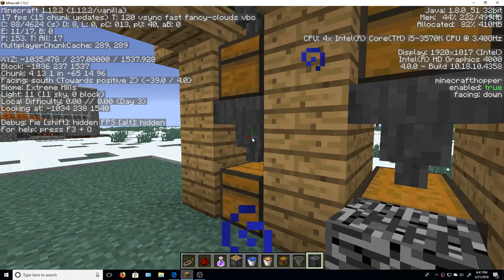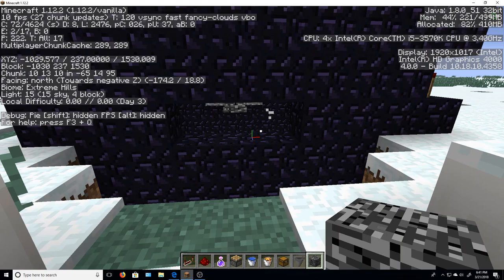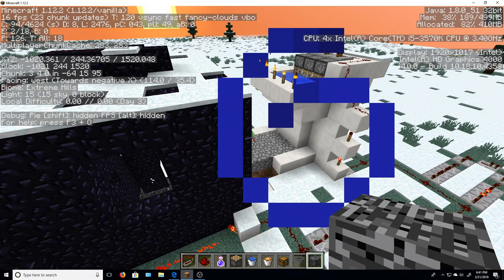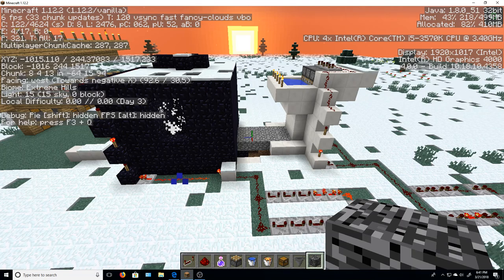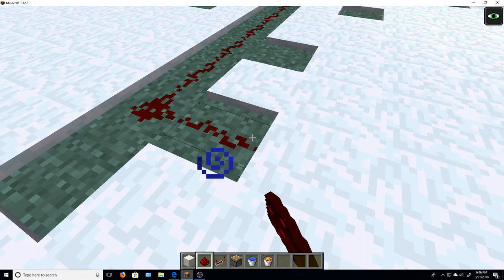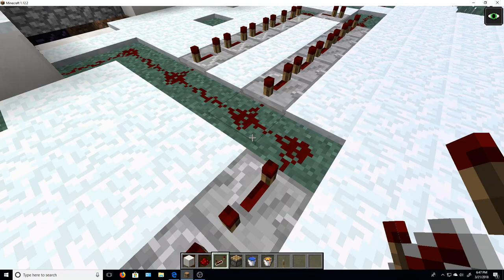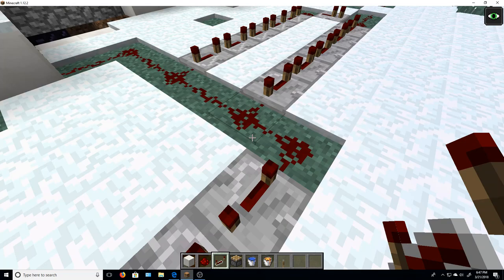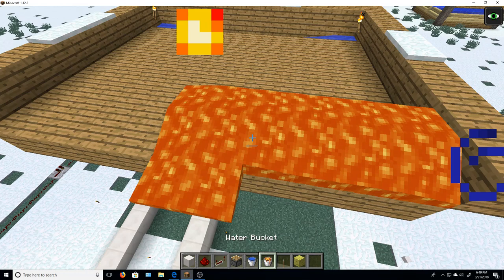Automatic Cobblestone farm!